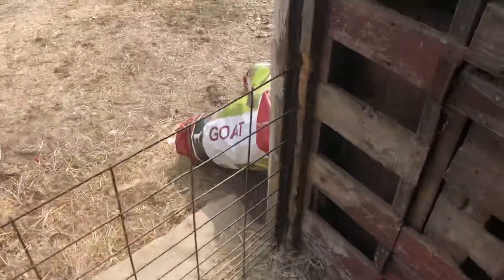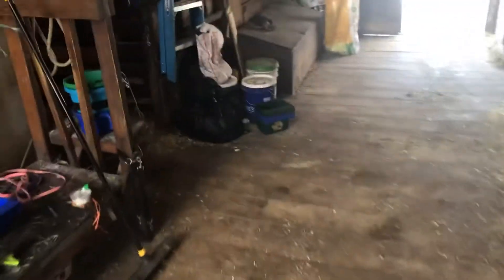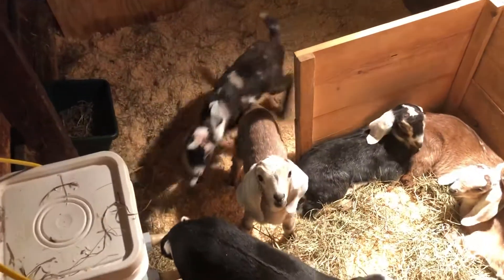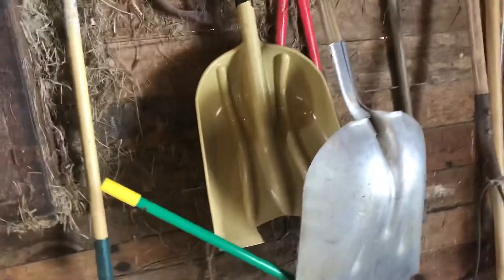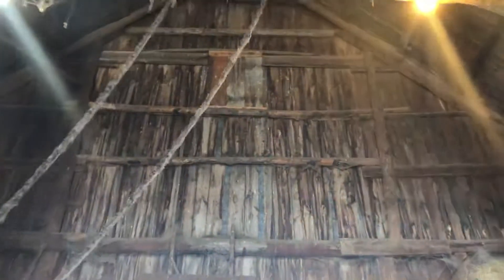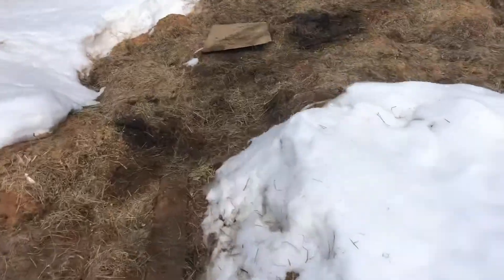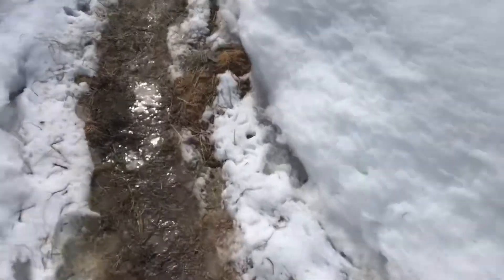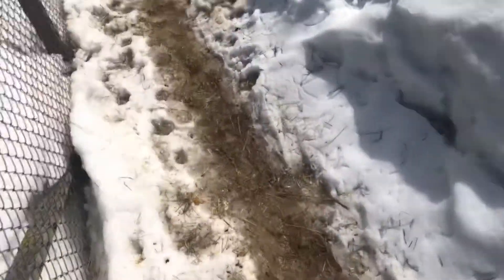Farm TOUR!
Tour around the barn that I have been working at for the past 2 years! Milk goats galore!